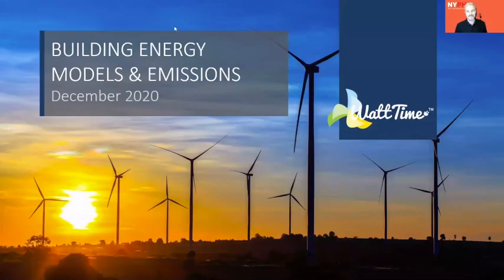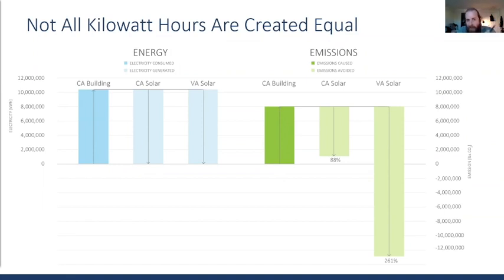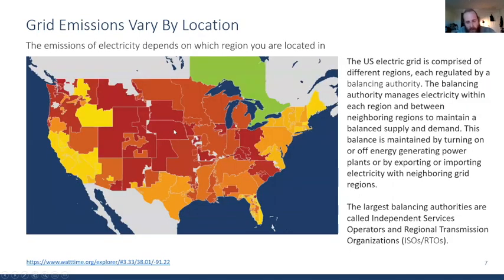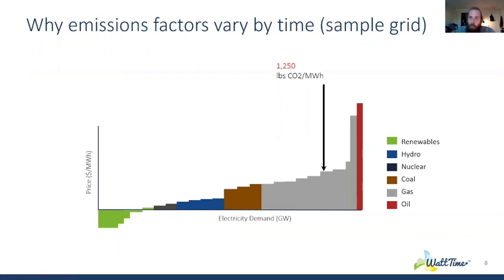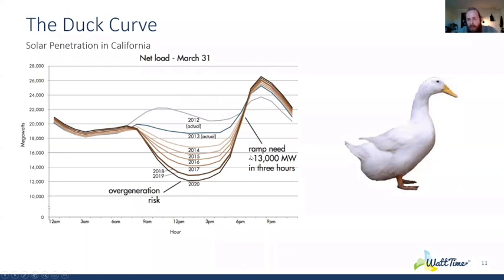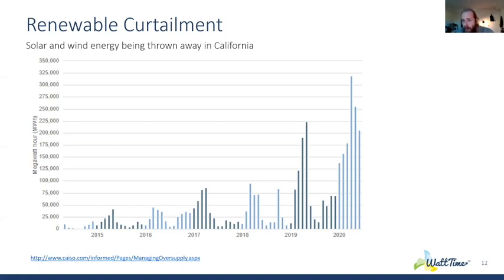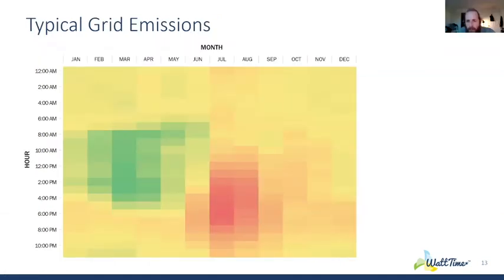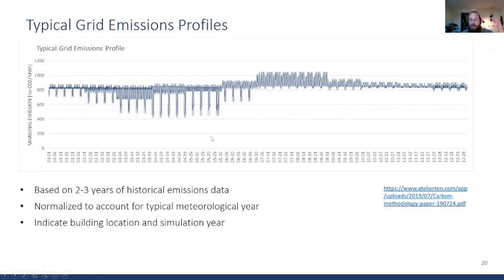PHLevel | Carbon-Emissions Evaluation for Passive House